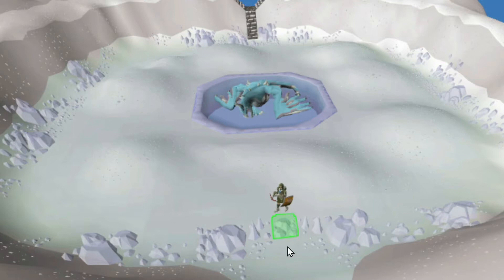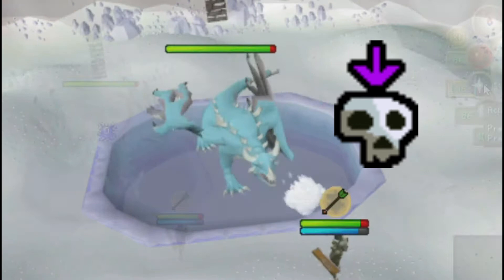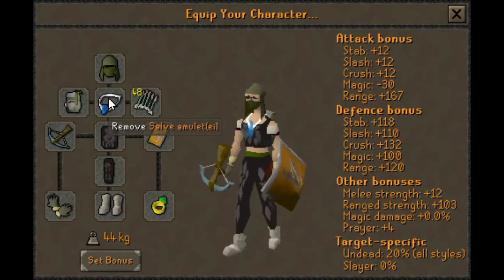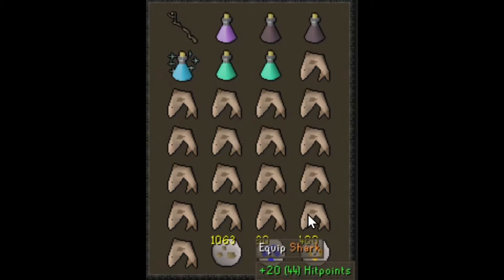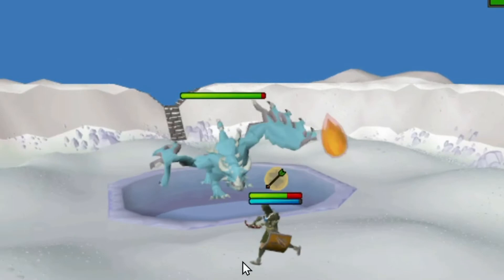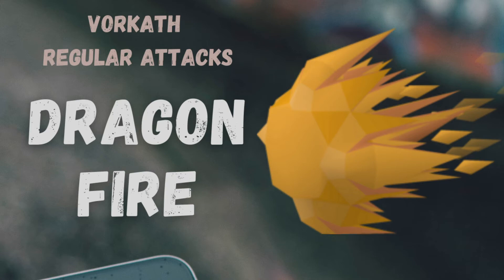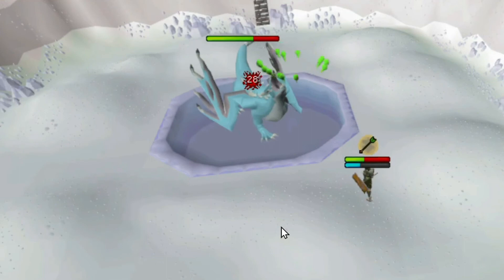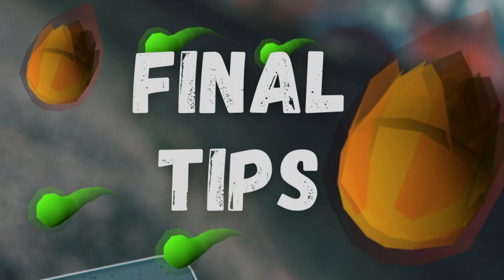OSRS Vorkath Beginner Guide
Learn Vorkath's rotation and attack patterns to maximize your profits! You don't need fantastic gear, you can start with as little as 300,000 coins for gear. The trouble is learning Vorkath means dying to Vorkath and each death loses you 100,000 coins if you do not escape. You can do vorkath without bgs, without dragon hunter crossbow, without barrows. Just learn Vorkath's rotation. With practice you'll get it!

vorkath with dragon crossbow vorkath with crossbow vorkath guide osrs when to eat vorkath why is vorkath so hard is vorkath hard vorkath what to pray which prayer vorkath which is easier vorkath or zulrah dying to vorkath vorkath without void osrs vorkath osrs vorkath for noobs vorkath for beginners stats for vorkath vorkath tips and tricks osrs is vorkath worth it osrs is vorkath safe osrs is vorkath easy osrs vorkath without bgs what to pray vorkath